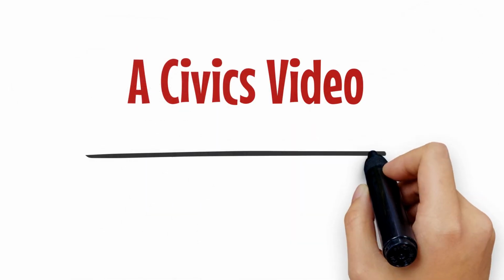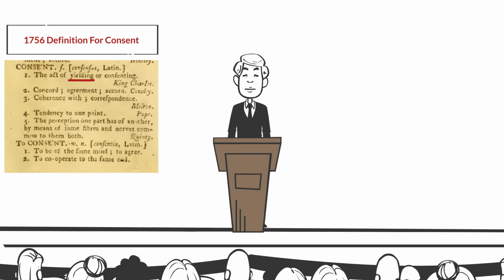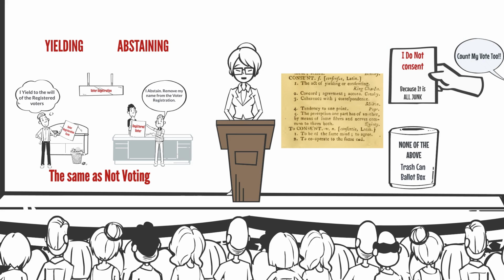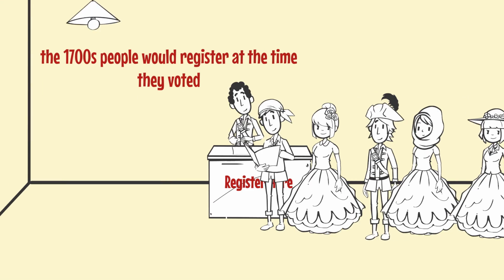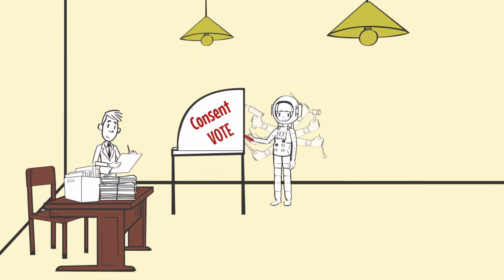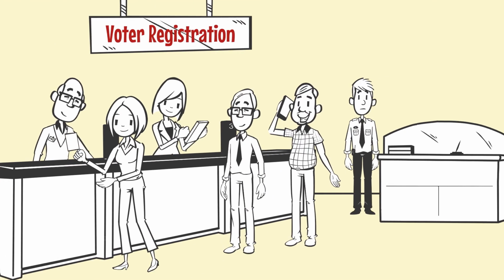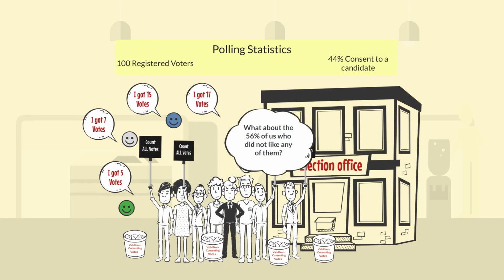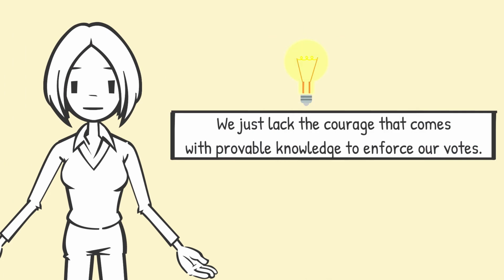Vote Counting - what you did not know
First Past the Post? Simple Plurality? Consent of the Governed?

Do you know which vote-count method it lawful and contractually binding in these united States of America?